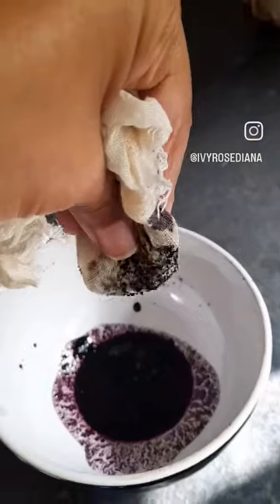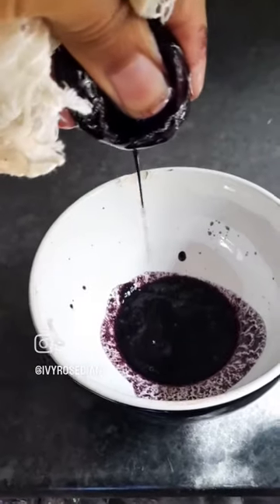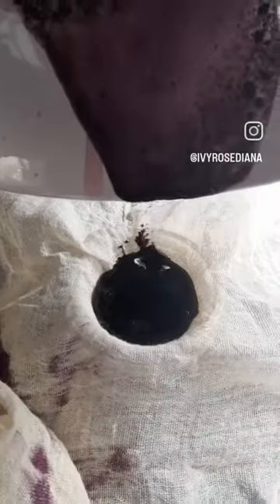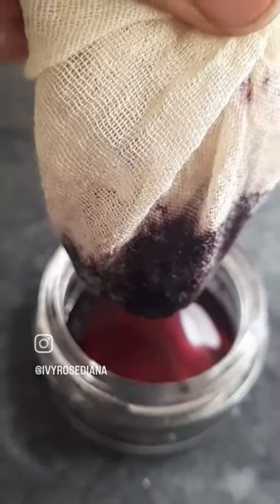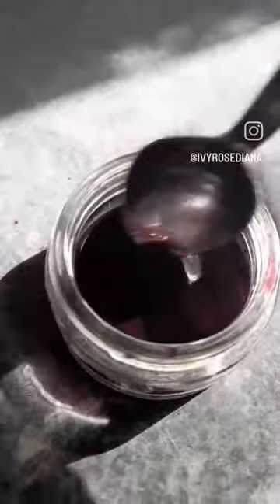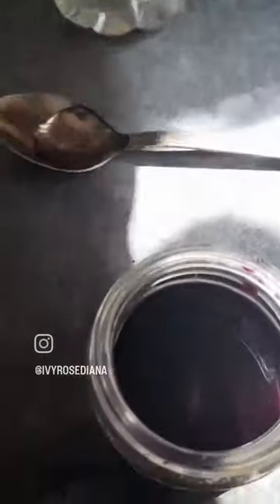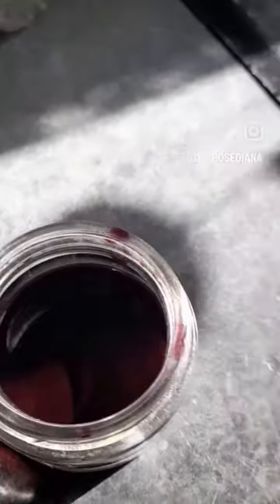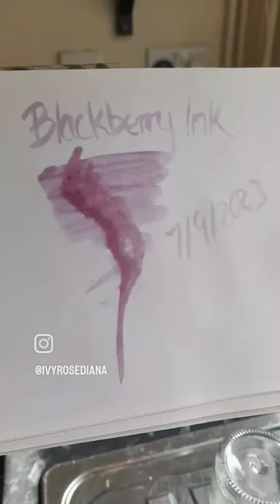Make blackberry ink -it's berry season 🙂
Let's make a lovely easy ink using the seasons blackberries.

You'll need

Blackberries (i only uses a small cupful)
A sieve or tea strainer
A fork or potatoe masher
Bowl
Muslin or an old t shirt to use to strain
salt
vinegar (optional)

love and magic ✨️

Diana x